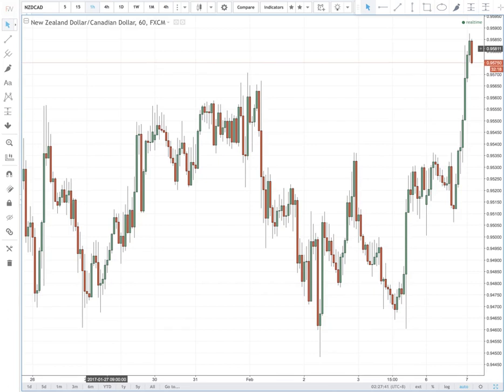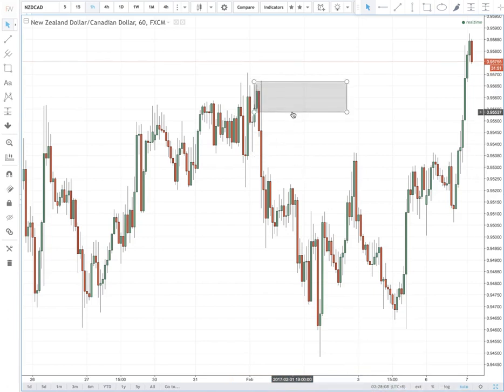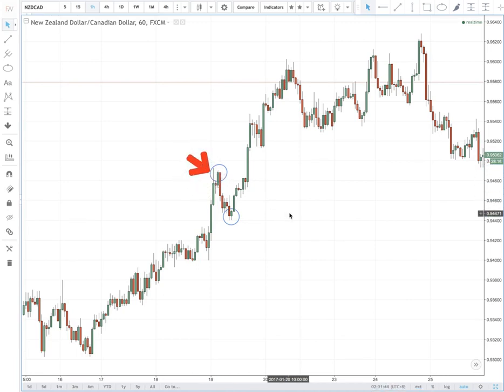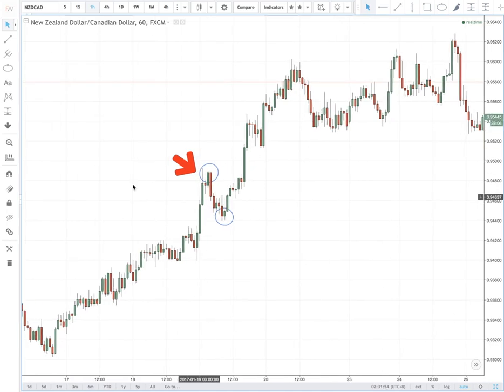13 June 2023